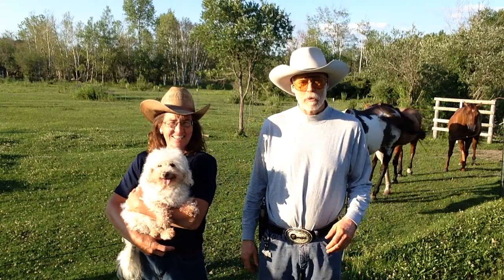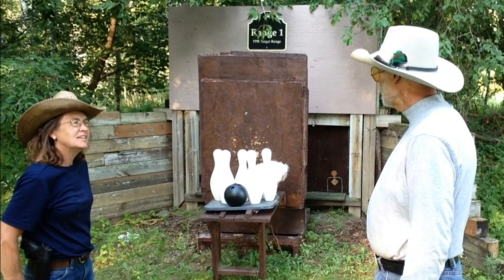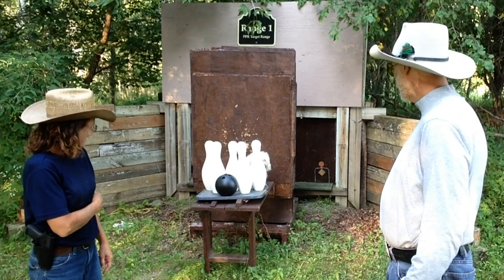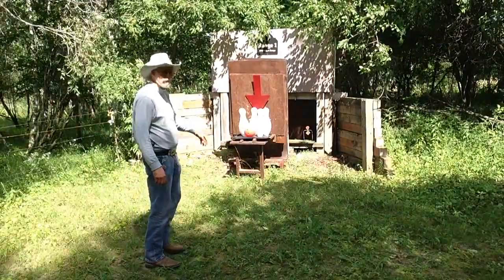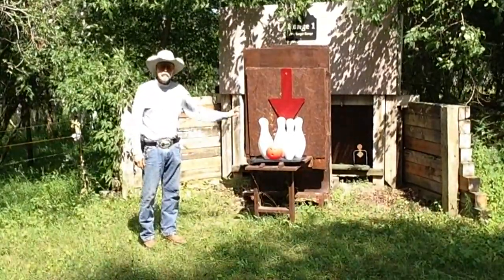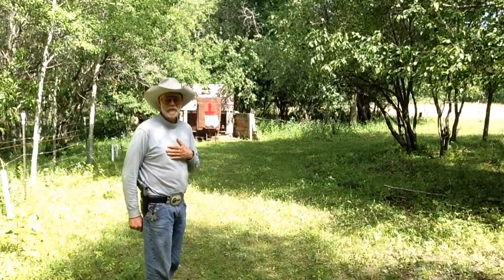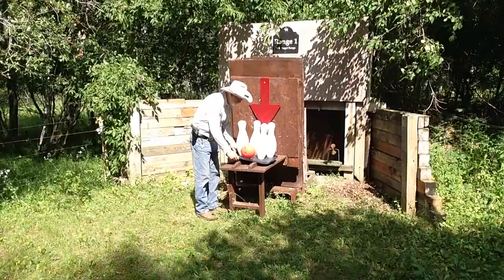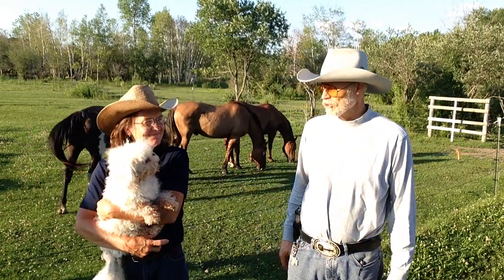Bowling Pin Competition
Double Trouble Competition: MrHolster vs. MrsHolster bowling for points.